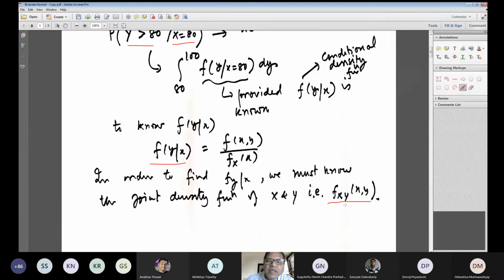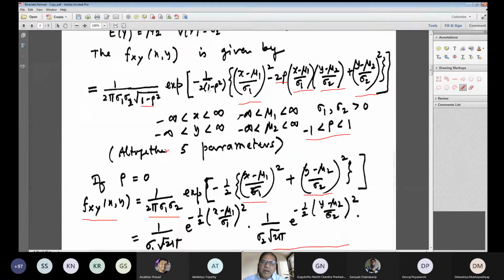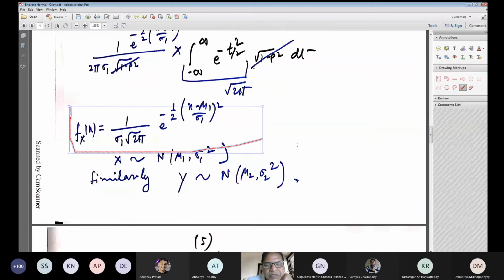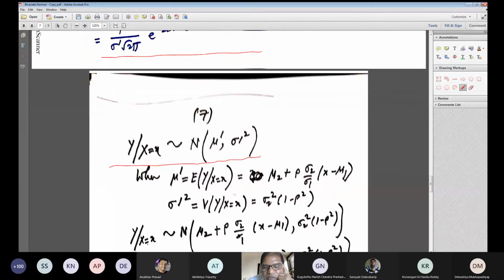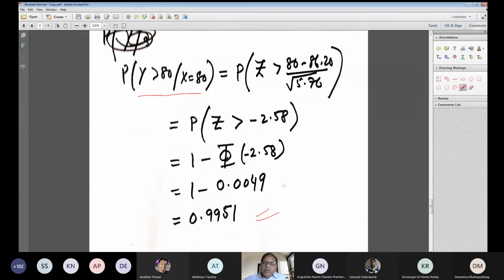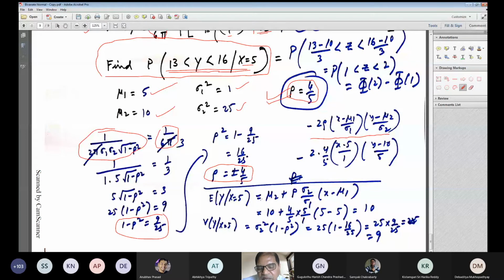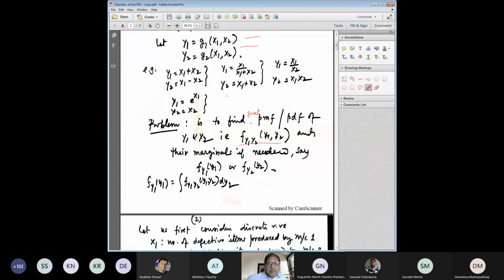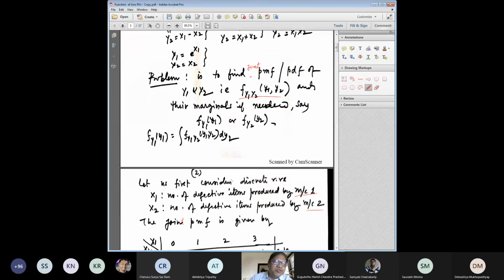prob stochs lec 22